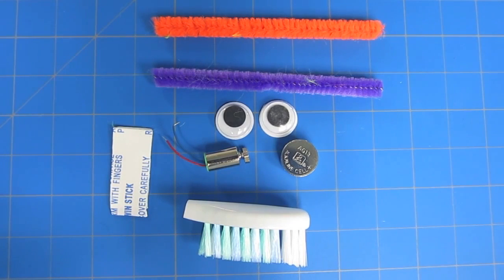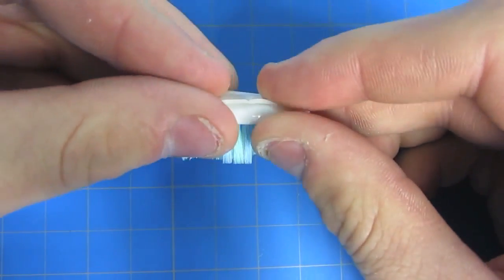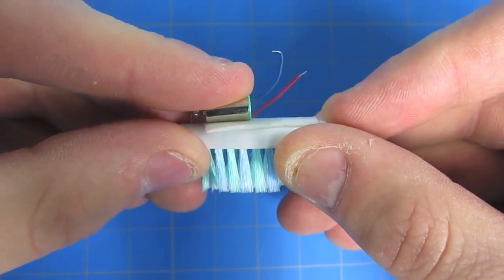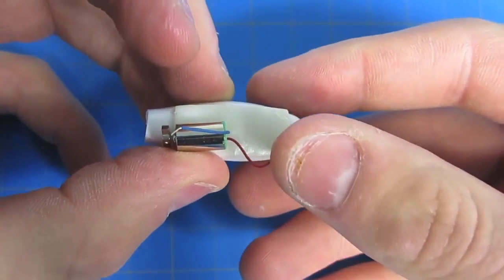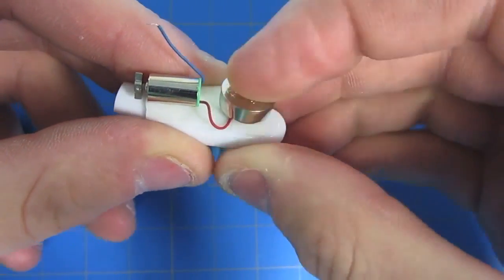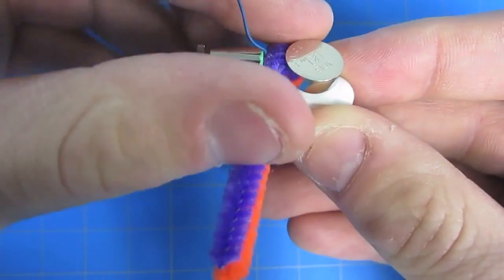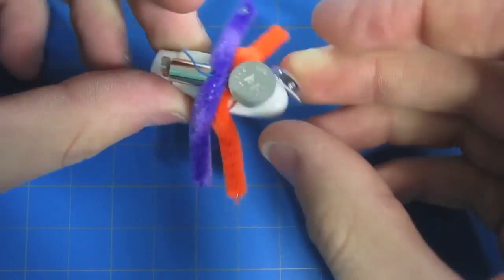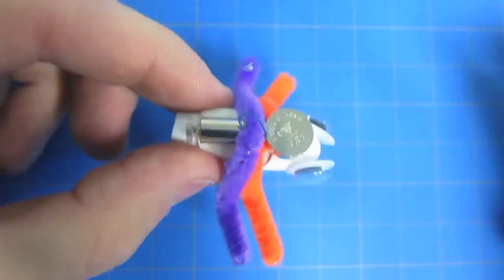STEAM World, How to Build a BristleBot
STEAM World a 501(c)(3) non-profit delivers free educations STEAM programs to schools.

One of our favorite classroom STEM programs is building Bristlebots.
Bristlebots are small robots made by combining a toothbrush head and vibrating motor. By changing the position of the pipe cleaner arms, Bristlebots will travel in circles, straight lines, or scoot around randomly. What can you make your Bristlebot do? Bristlebots are great for teaching engineering, motors, circuits, and principles of balance.
NOTE: Bristlebots do not require tools to build. The toothbrush head comes pre-cut, and motor wires have exposed ends to connect to the battery.
Please support the free education programs given by STEAM World by make a tax deductable donation to STEAM World